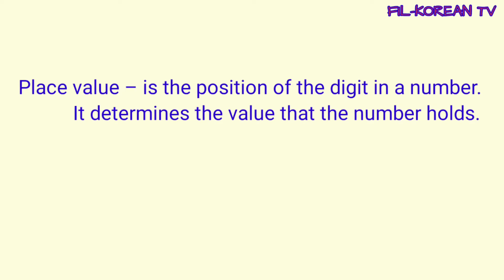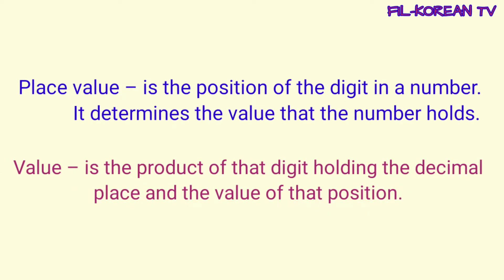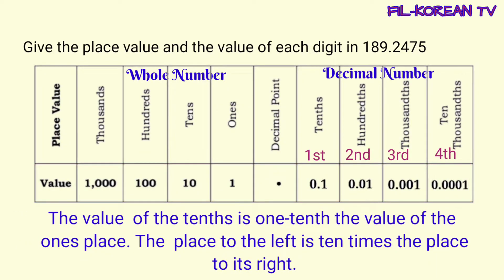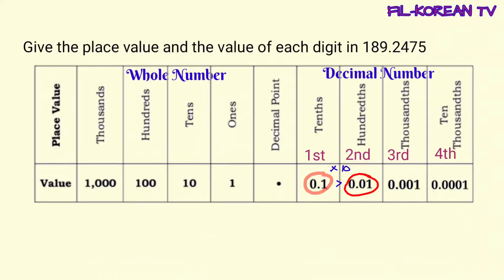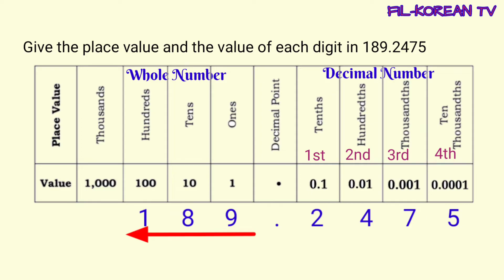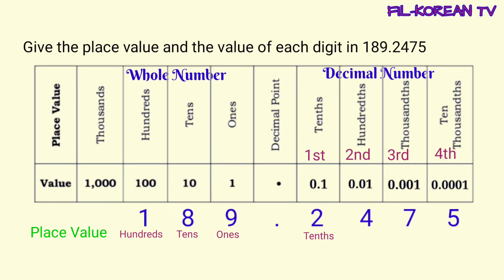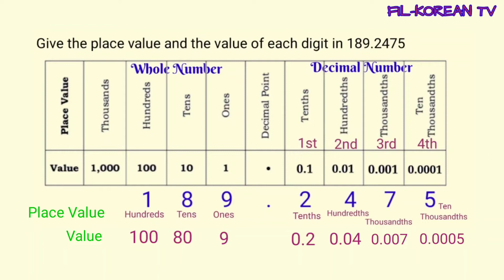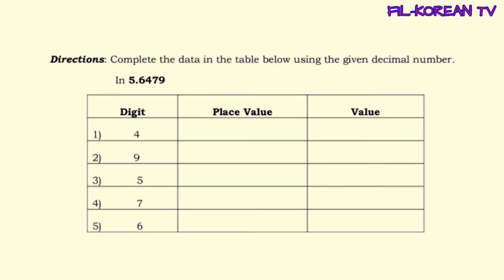Giving the Place Value and the Value of a Digit in a Given Decimal Number through Ten Thousandths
In this video you will learn the place value and the value of the decimal numbers.

Decimal Number is a number that has a decimal point followed by digits that show the value smaller than one.

Place Value refers to the value represented by a digit in a number on the basis of its position in a number.

Value refers to the actual value of the digit in a number. It is called Face Value.

The place value of the decimal numbers ends in ths like tenths, hundredths, thousandths and ten thousandths.

The bitmojis are from Bitmoji App and Avatoon

God bless

how to identify the place value of a number
how to identify the place value of decimals
how to determine the place value of a number
how to determine the place value of decimals
how  to determine the place value of decimal numbers
how to find the place value of a number
how to find the place value of decimals
how to find the place value of decimal numbers
how to get the place value of a number
how to get the place value of decimals
how to get the place value of decimal numbers
how to know the place value of a number
how to know  the place value of decimals
how to know the place value of decimal numbers
how to tell the place value of a number
how to tell the place value of decimals
how to tell the place value of decimal numbers
 how to write the place value of a number
how to write the place value of decimals
how to write the place value of decimal numbers
how to find  the place value of a number with a decimal
how to identify the value of a number
how to identify the value of decimals
how to identify the  value of decimal numbers
how to determine the  value of a number
how to determine the  value of decimals
how  to determine the  value of decimal numbers
how to determine the  value
how to write the  value
how to get the value
how to find the  value
how to know the  value
how to tell the  value
how to identify the digits  value
how to determine the digits  value
how to find the  value of a number
how to find the  value of decimals
how to find the  value of decimal numbers
how to get the  value of a number
how to get the  value of decimals
how to get the  value of decimal numbers
how to know the  value of a number
how to know  the  value of decimals
how to know the  value of decimal numbers
how to tell the  value of a number
how to tell the  value of decimals
how to tell the  value of decimal numbers
how to write the  value of a number
how to write the  value of decimals
how to write the  value of decimal numbers
how to find the  value of a number with a decimal
identifying the place value of decimals
identifying the place value of decimal numbers
identifying the value of decimals
identifying the value of decimal numbers
identifying the place value and value of decimals
identifying the place value and value of decimal numbers
giving the place value and the value of a digit in given decimal number through ten thousandths
decimal place value
place value of decimal numbers
decimal numbers
giving the place value and value and reading and writing decimal numbers through hundredths
giving the place value and the value of a digit of a given decimal number through ten thousandths
giving the place value  and  value of a digit
giving the place value and the value of a digit of a given decimal numbers through hundredths
giving the place value through ten thousandths
math 5 second quarter week 1
grade 5 quarter 2 week 1